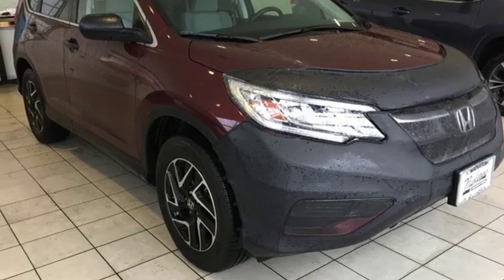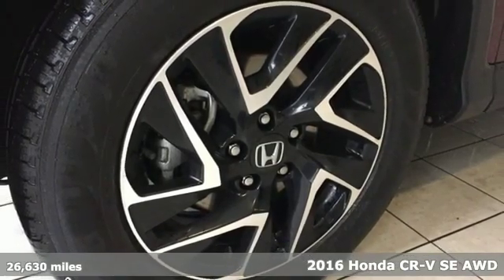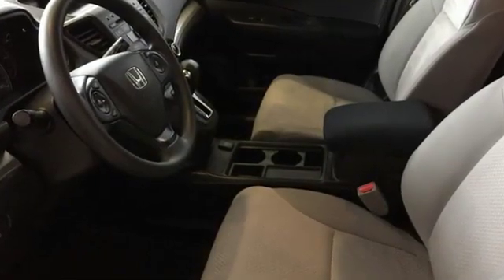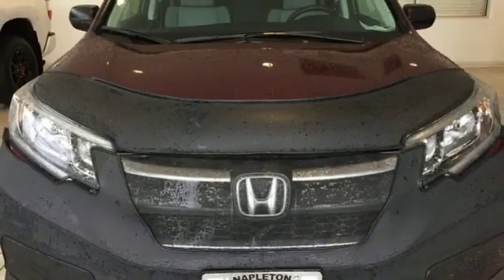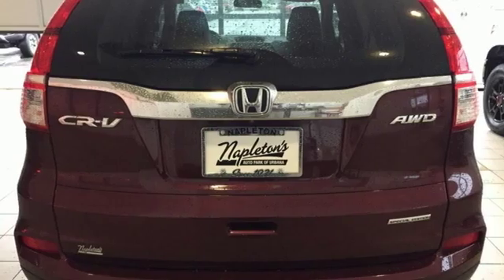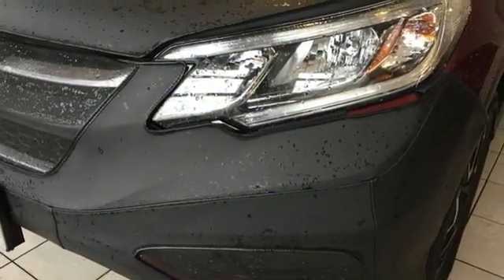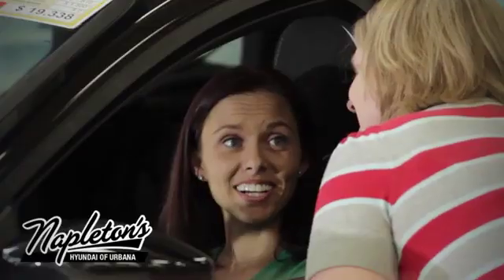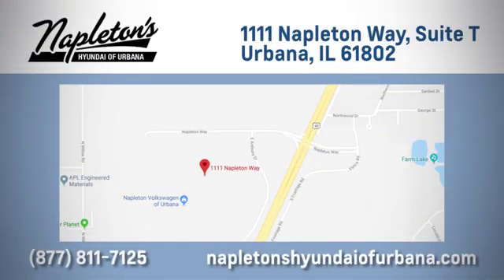Used 2016 Honda CR-V Urbana IL Champaign, IL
Year: 2016
Make: Honda
Model: CR-V
Trim: SE
Engine: 2.4L I4 DOHC 16V i-VTEC
Transmission: CVT
Color: Red
Interior: Black
Mileage: 26630
Stock #: T853472A
VIN: 5J6RM4H46GL075928
Recent Arrival! 2016 Honda CR-V in Maroon, AWD. Clean CARFAX. CARFAX One-Owner. Odometer is 1101 miles below market average! 25/31 City/Highway MPGbrAwards:br * ALG Residual Value Awards * 2016 IIHS Top Safety Pick+ (With Touring Model) * 2016 KBB.com Brand Image Awardsbr2016 Kelley Blue Book Brand Image Awards are based on the Brand Watch(tm) study from Kelley Blue Book Market Intelligence. Award calculated among non-luxury shoppers. Kelley Blue Book is a registered trademark of Kelley Blue Book Co., Inc.brFREE Car Washes for the LIFE of your vehicle at Napleton's Auto Park, WiFi, Shuttle Service In Champaign, Urbana and Savoy, State-of-the-art service center with clean and comfortable children's play area, customer waiting area, and FREE refreshments. SERVING: CHAMPAIGN, URBANA, SPRINGFIELD, DECATUR, DANVILLE, RANTOUL, MAHOMET, CHARLESTON, MATTOON, SAVOY.

Address:
1111 Obrien Dr,